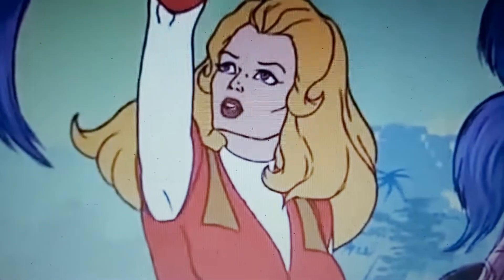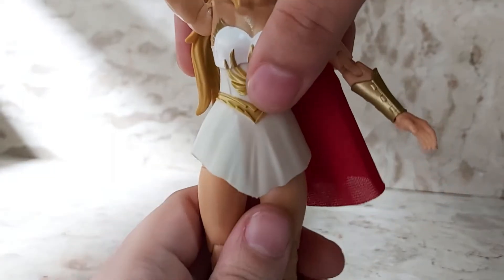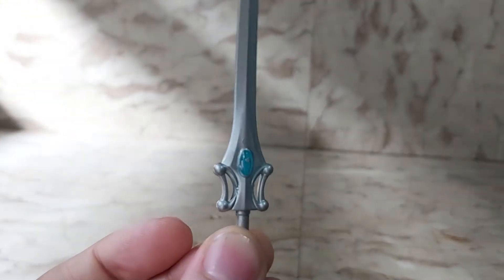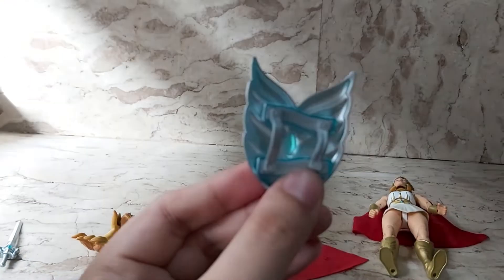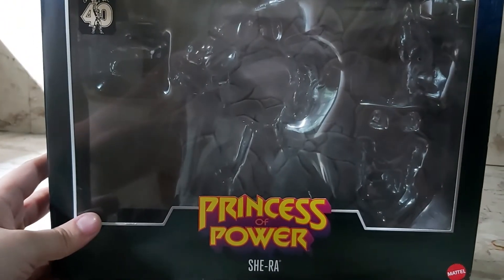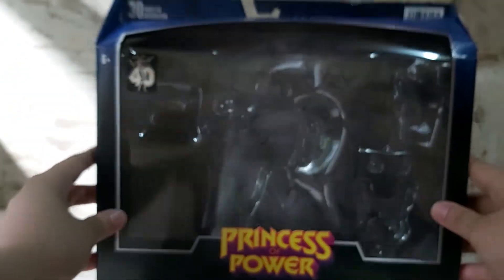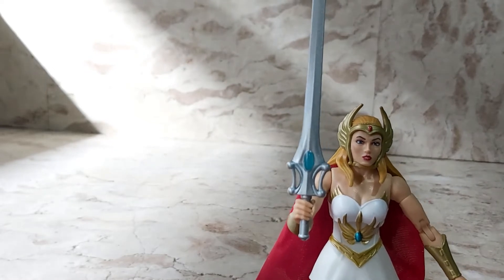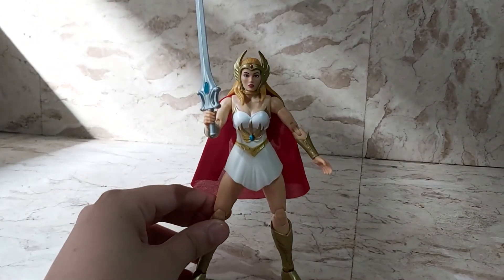Masterverse She-Ra Princess of Power Review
In this video, I'll review my Mattel Masterverse She-Ra Princess of Power action figure!